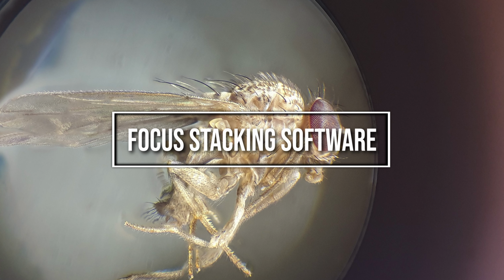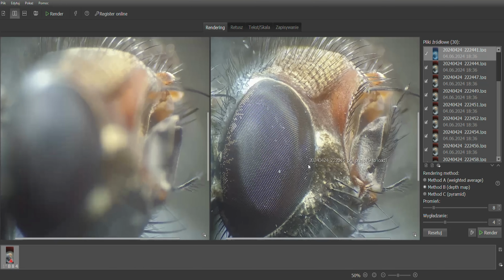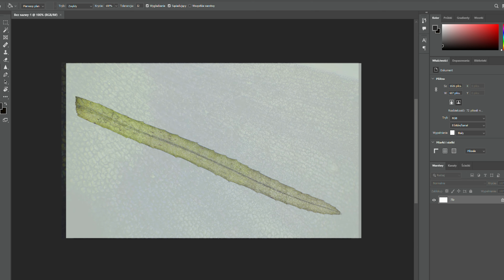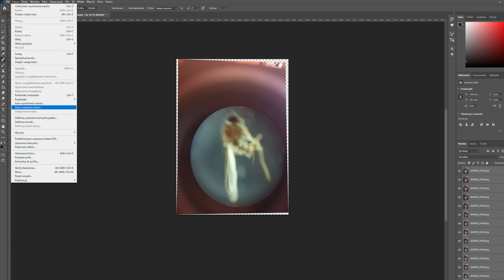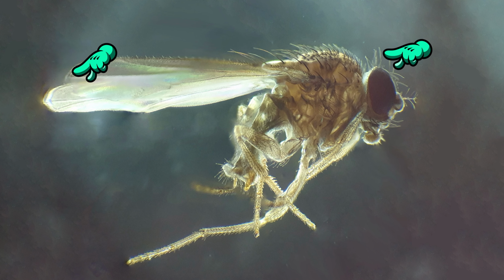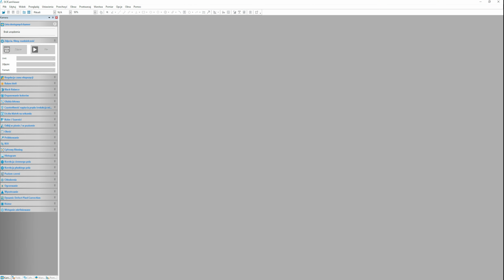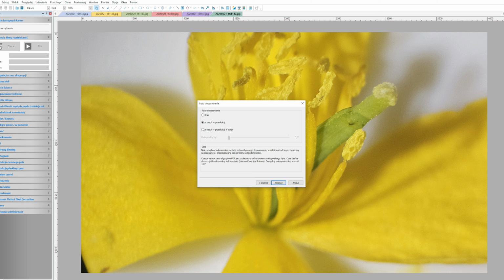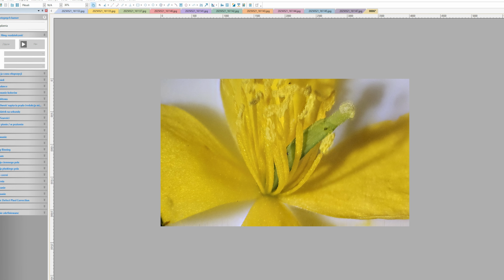Microscope photos too blurry? Try this!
Have you ever wondered how to take a perfectly sharp photo under a microscope? In this episode, I’ll walk you through, step by step, how to use focus stacking to make your images look professional and full of detail. You’ll learn what artifacts are, how to avoid them, and which programs work best for combining images with different depths of field.

CHAPTERS
0:00 Introduction
0:26 Common problems in microphotography (shallow depth of field, artifacts)
0:59 What is focus stacking?
1:16 Helicon Focus software
2:30 Photoshop software
4:09 Merging multiple images of an object in Photoshop
4:40 DLTCam Viewer software
6:11 Summary and closing

On this channel, I share the beauty of the microverse with you .🌍🔬

🔬 Miscoscope: Delta Optical Evolution 100 Trino